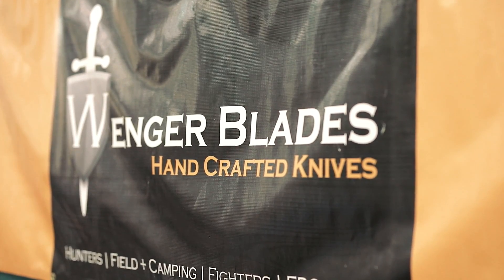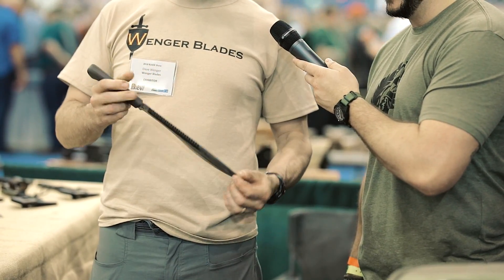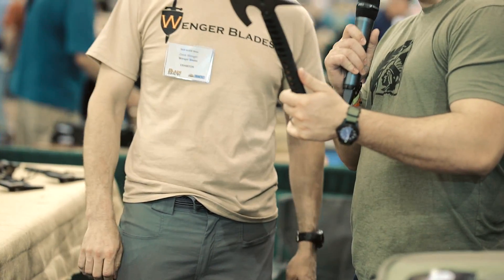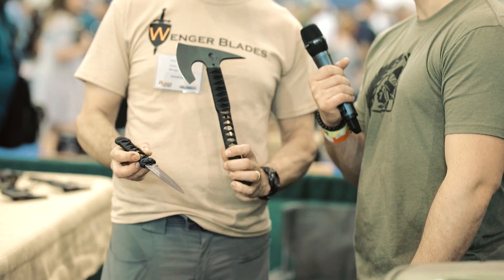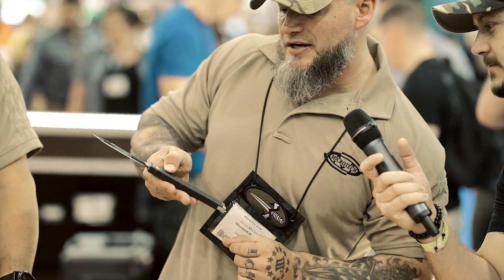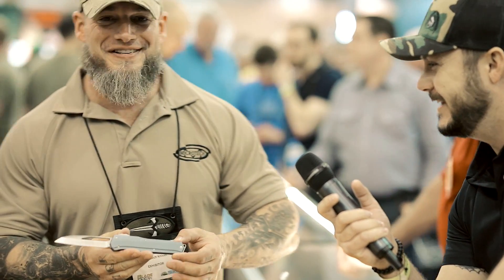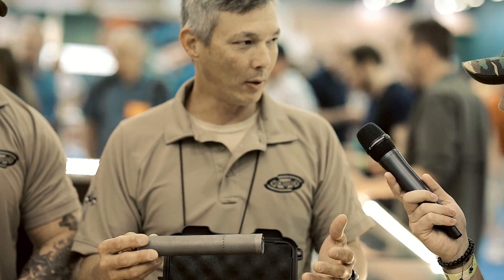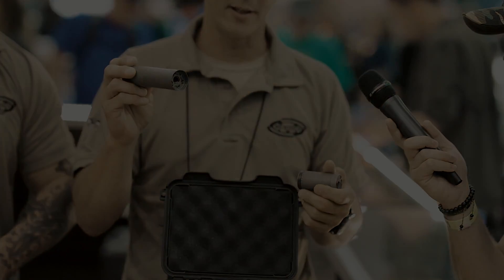These blades will blow you AWAY!!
This is from Blade Show 2018 as we speak to Dave Wenger of Wenger Blades and Microtech Knives.